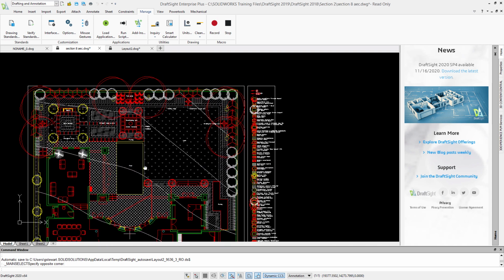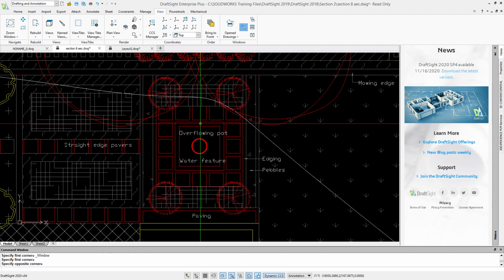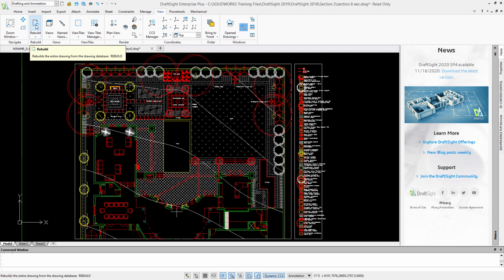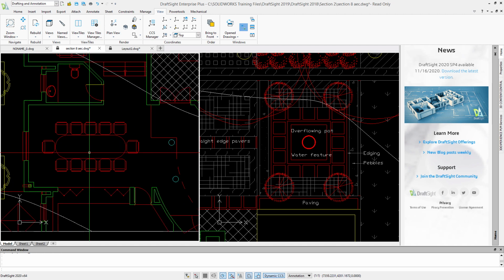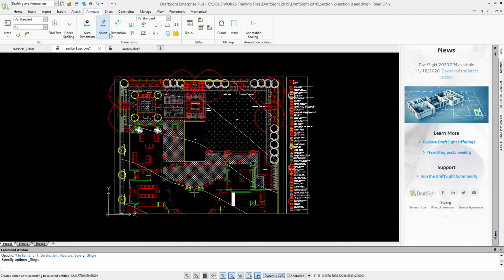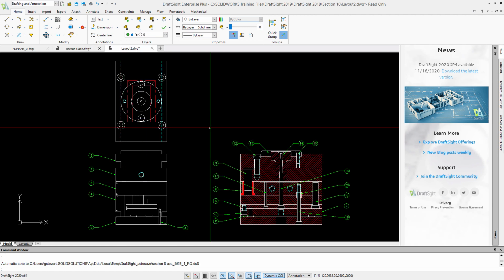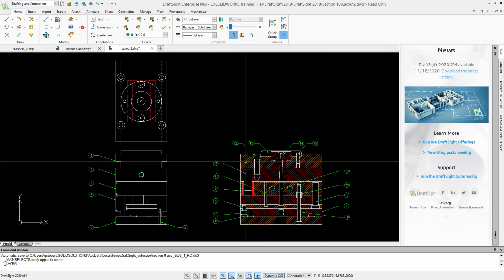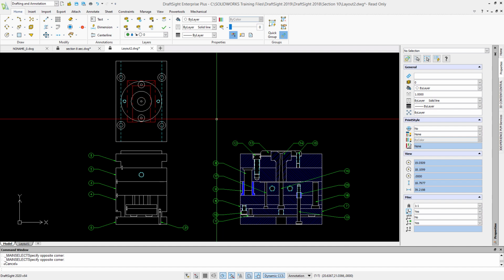DraftSight Tutorials - Navigation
In this DraftSight tutorial we will show you how to navigate around DraftSight